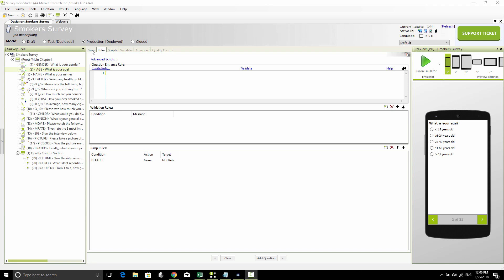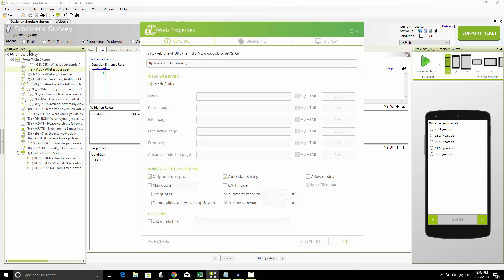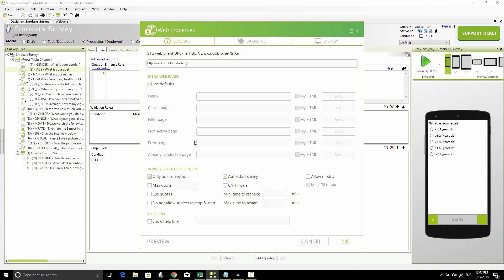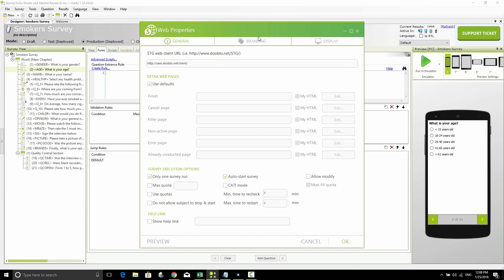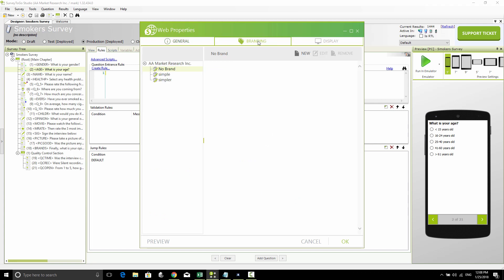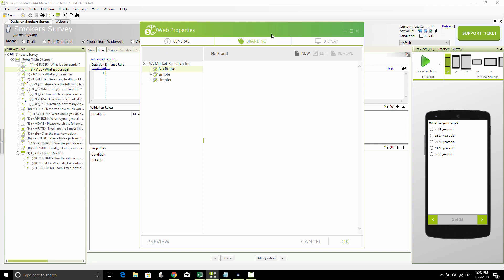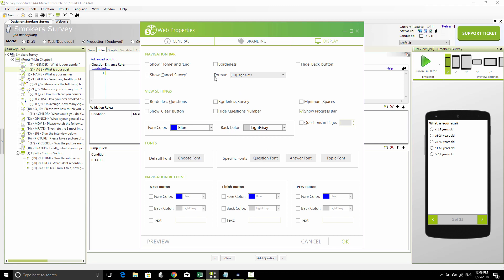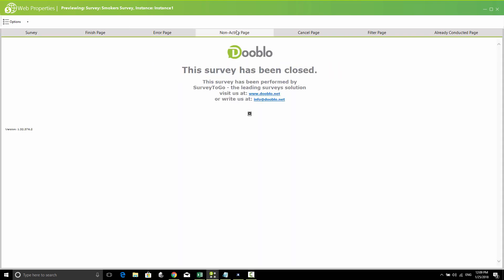SurveyToGo CAWI Surveys - Controlling visual properties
In this video we show how to set certain visual properties of the CAWI survey such as colors, fonts, brandings, borders and more.